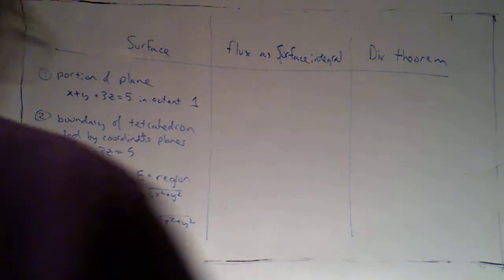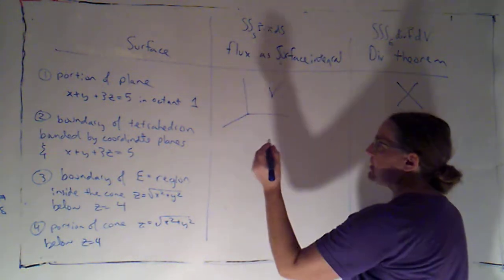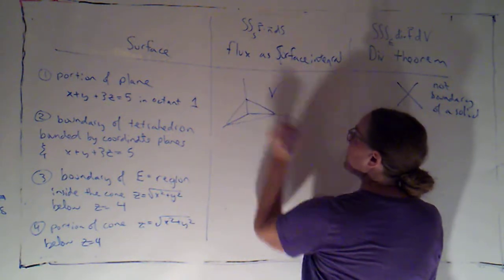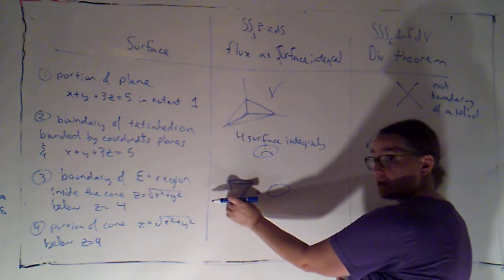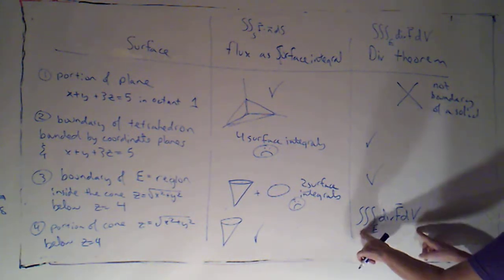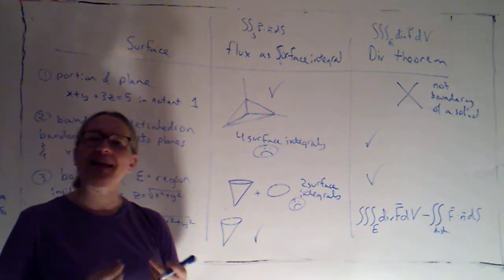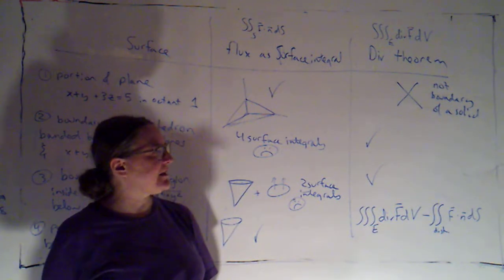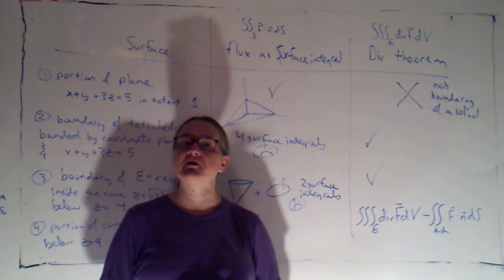3C 16 9 part 12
Discussing when we can (and can't!) use the Divergence theorem, and strategizing about when it is the simplest method.